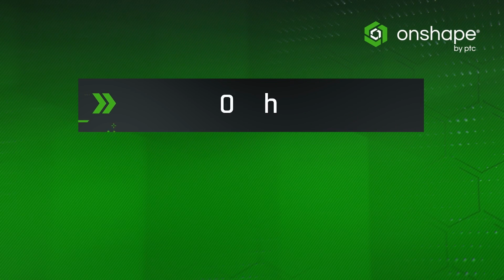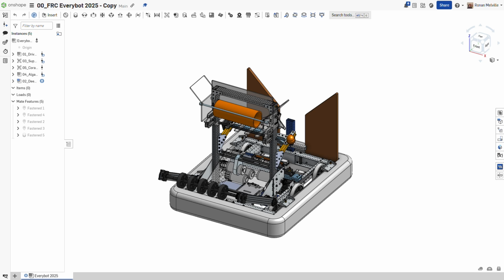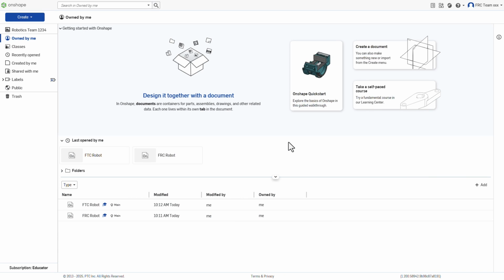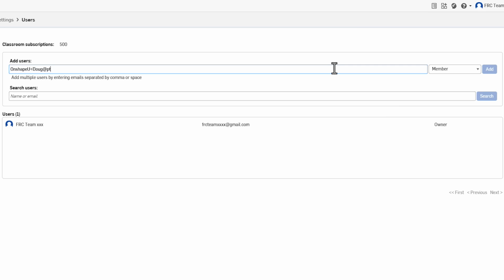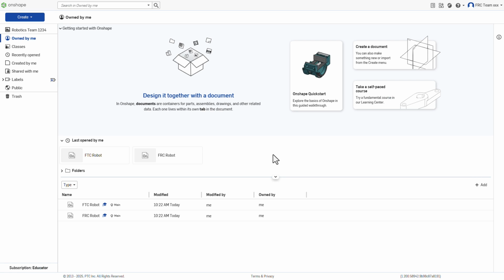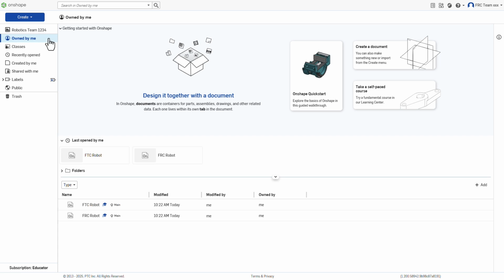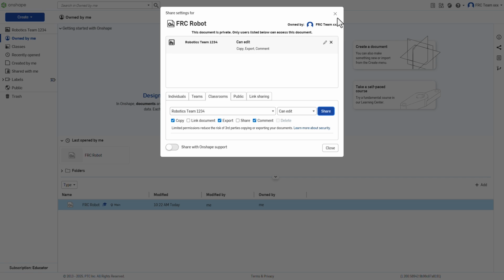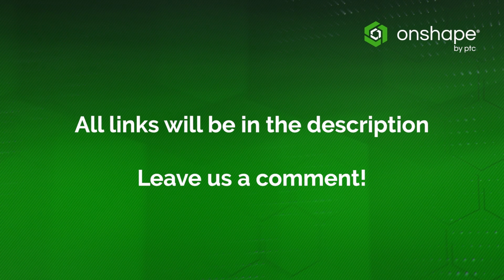How do I Setup my FIRST Team in Onshape? | Onshape EDU FAQs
Setting up a robotics team in Onshape? Here is an easy how-to guide!

Chapters
0:00 Intro
0:05 Create an email for your team
0:15 Sign up for an education account with the team email
0:29 Upgrading to an Educator Plan
0:41 Adding People to the Team
1:15 Creating and using documents in the classroom